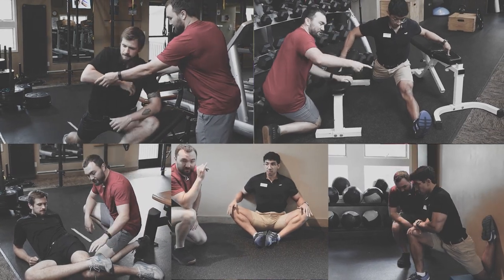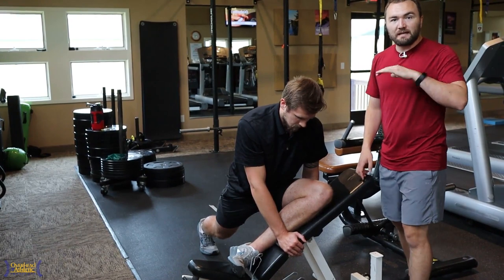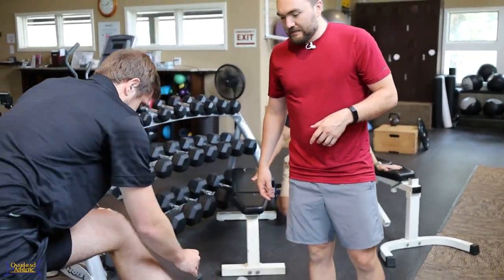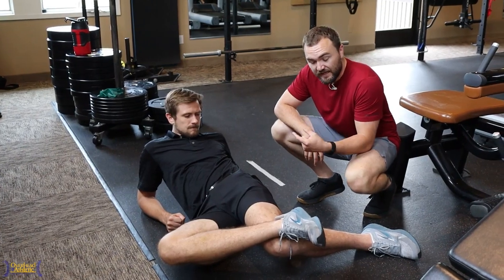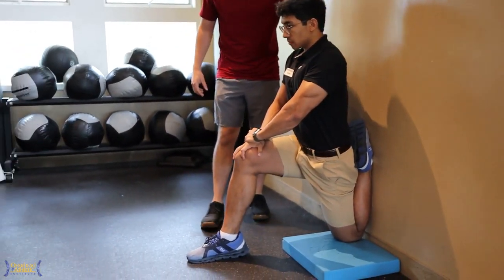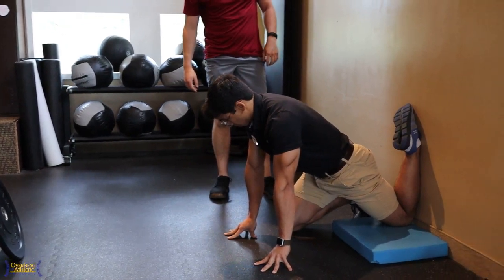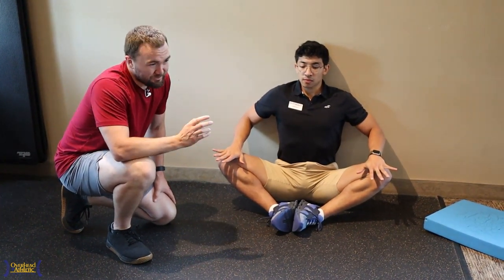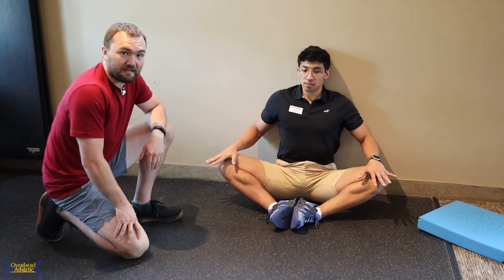MASTERING Hip Mobility for Peak Performance - UNLOCKING Baseball Potential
UNLOCKING Baseball Potential - MASTERING Hip Mobility for Peak Performance